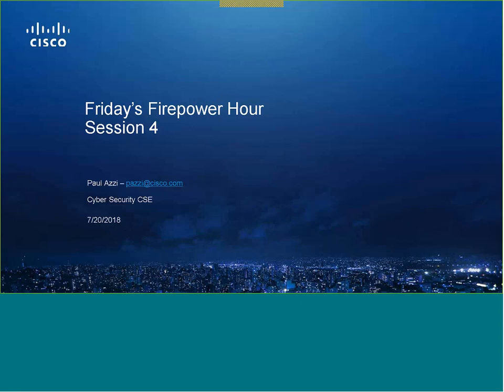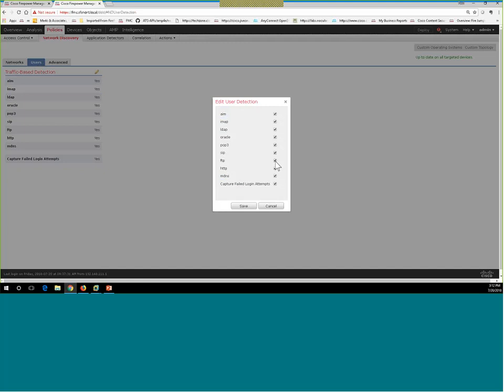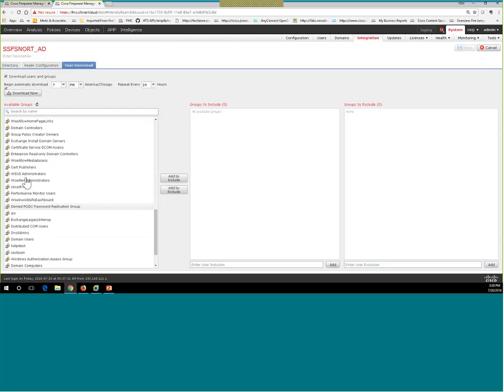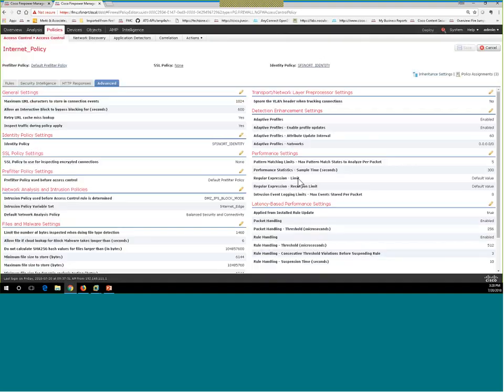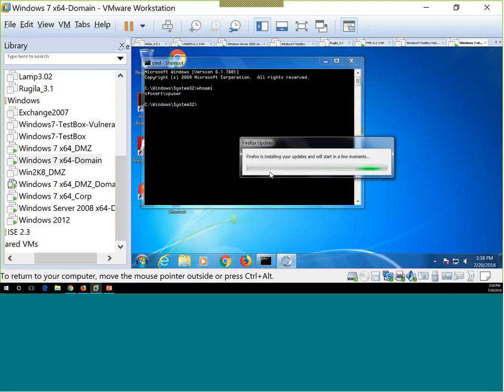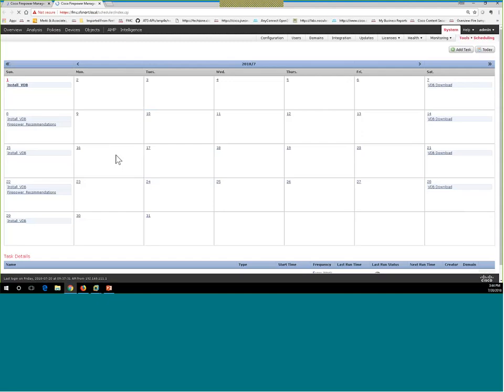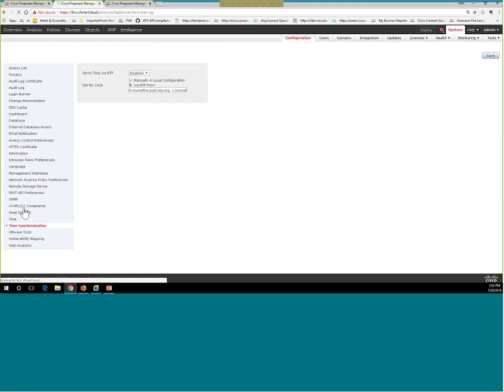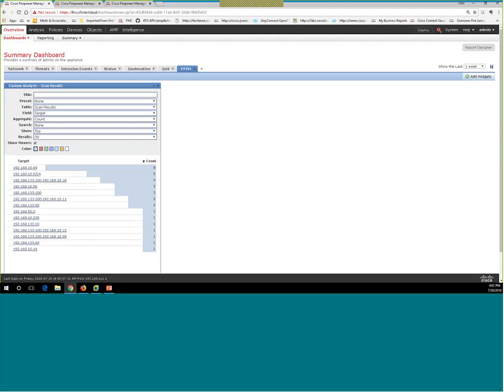Friday's Firepower Hour - Session 4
This session covers several topics. First is configuring an AD Realm and integrating the Cisco User Agent to retrieve AD username to IP address mappings and build Firepower Identity Policy. We then cover building a Access Control Policy rule that utilizes AD users and demonstrate Interactive Block page rule action. We look at configuring scheduling tasks and configuring customized dashboards. Lastly, we review Platform Settings for FTD and Firepower.